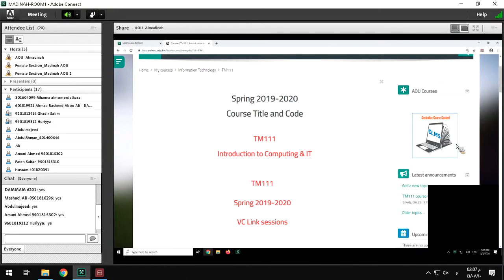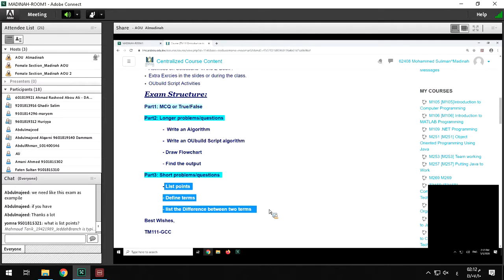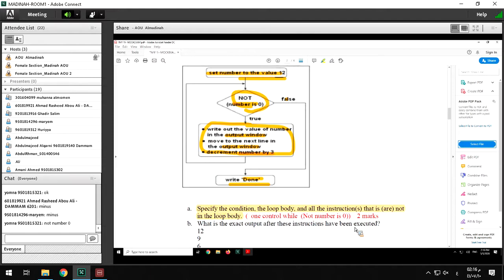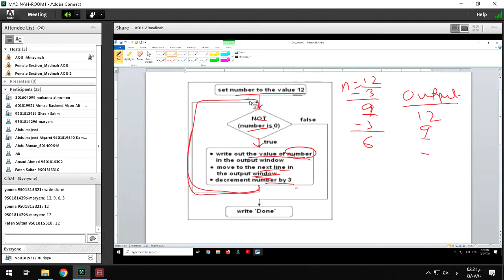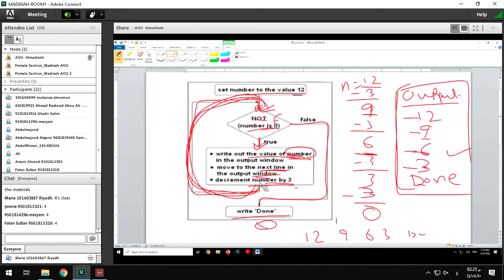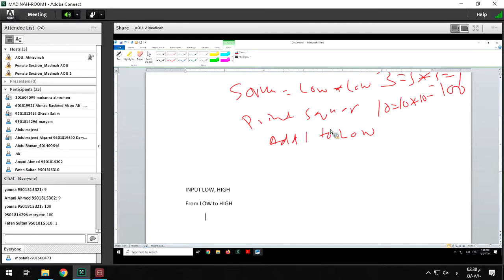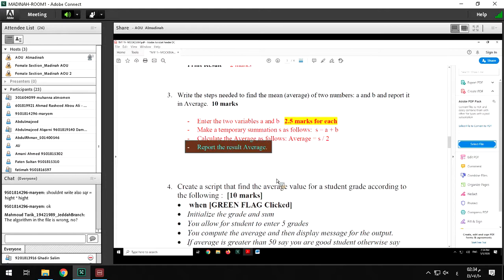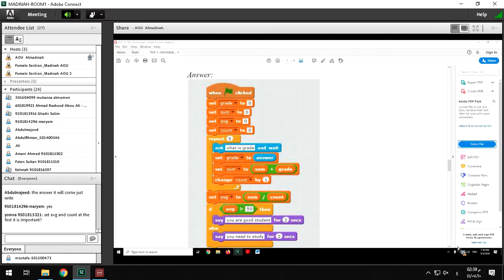TM111 - Lab 7 - AOU